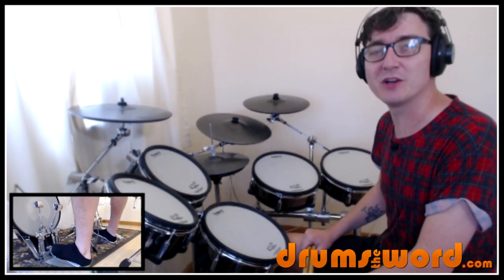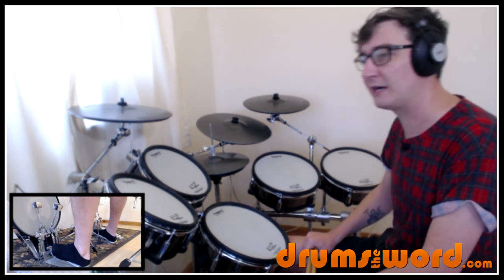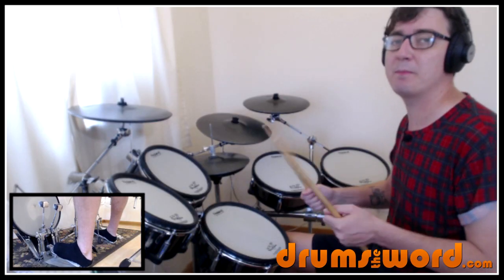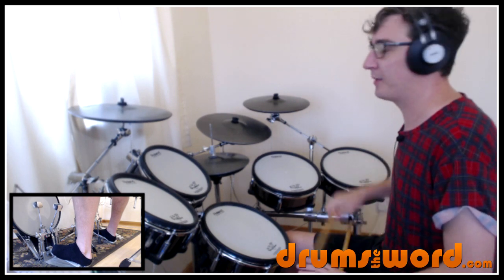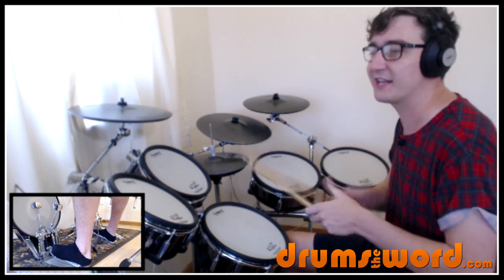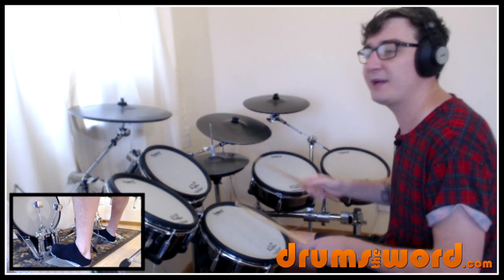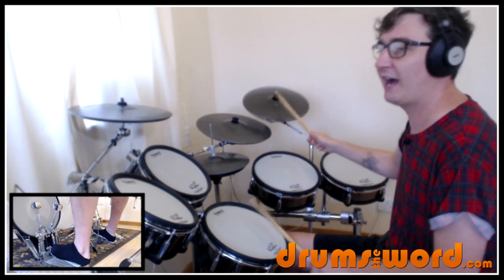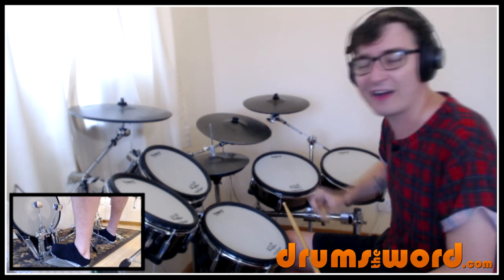★ Dreams (The Cranberries) ★ Drum Lesson PREVIEW | How To Play Song (Fergal Lawler)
In this EXCLUSIVE video drum lesson I'm going to show you how to play the song "Dreams" by The Cranberries...featuring the drumming of Fergal Lawler.